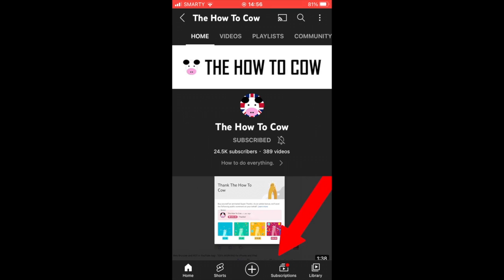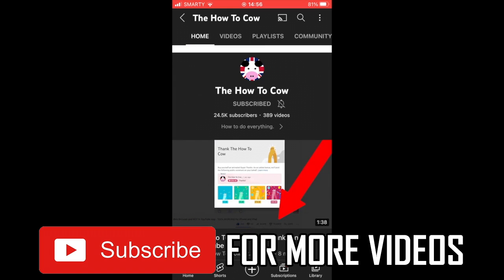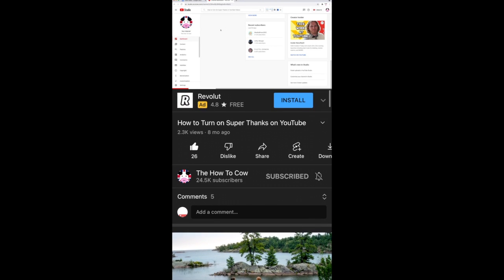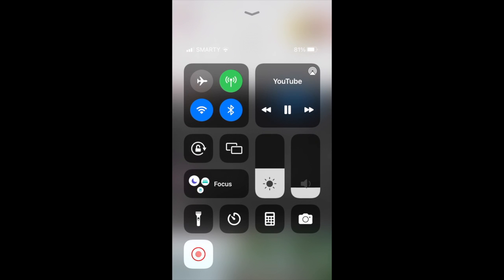How to Mute YouTube Video on iPhone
How to Mute YouTube Video on iPhone. Step by step instructions of how to mute a youtube video with the new youtube app update in 2022.